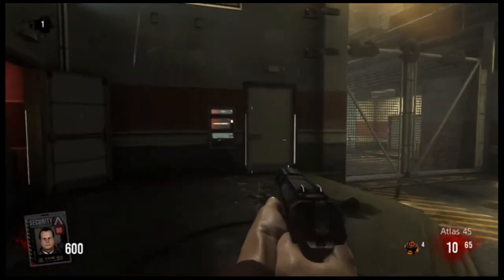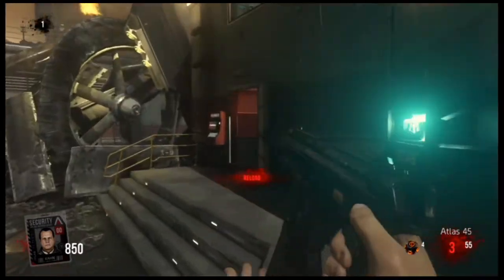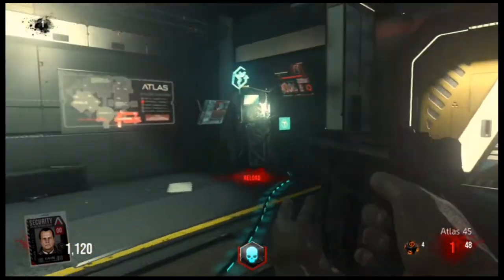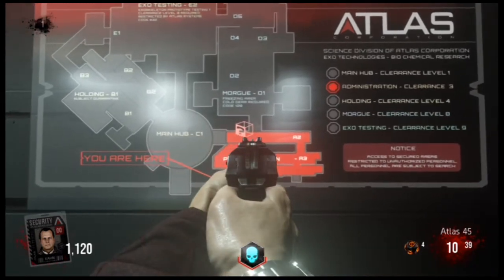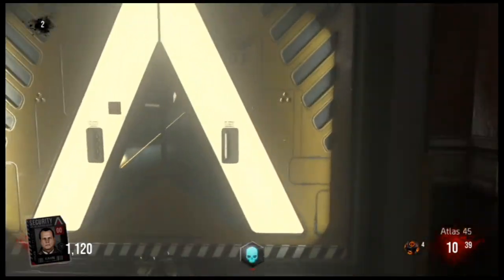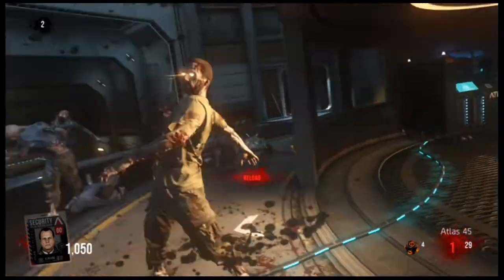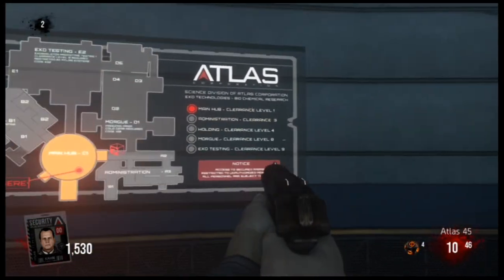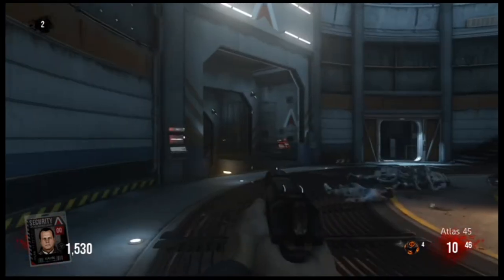Advanced Warfare: Zombies - How To Find the Mystery Box/ 3D Printer (#1)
A video where I talk about how you can find the mystery box, or 3D printer, in Advanced Warfare Exo Zombies.